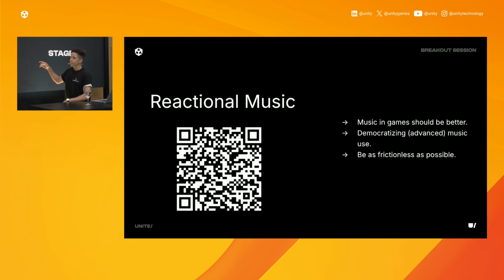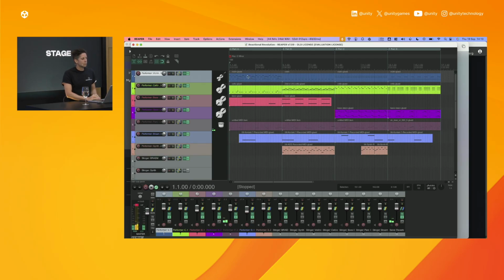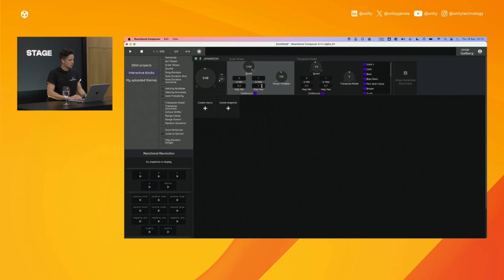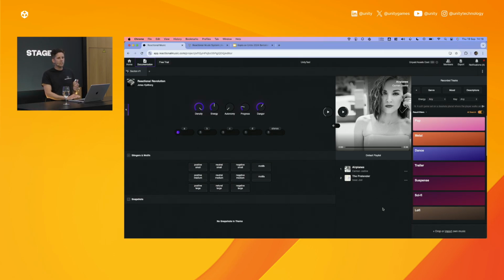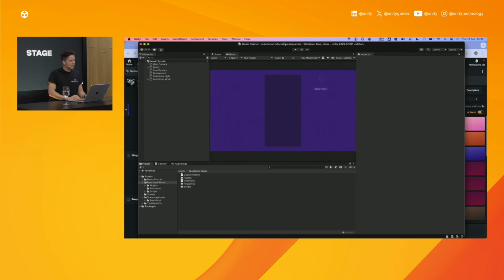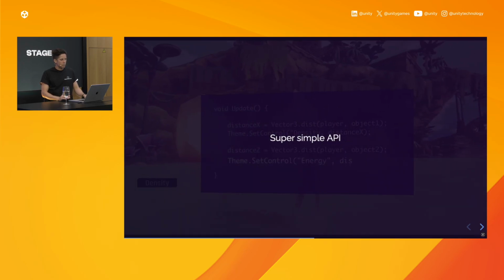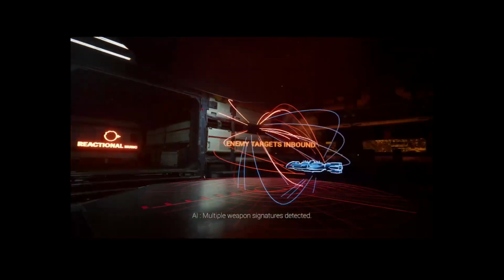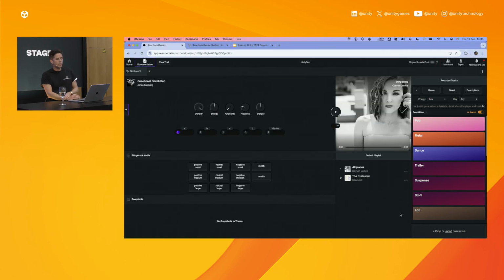Unite 2024 Barcelona - Talk. Adding interactive music to your game in 10 minutes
Reactional Music Chief Product Officer Jonas Kjellberg’s talk at Unite 2024 in Barcelona (September 2024)